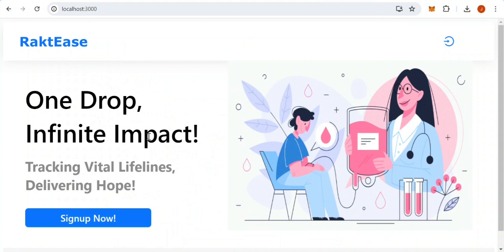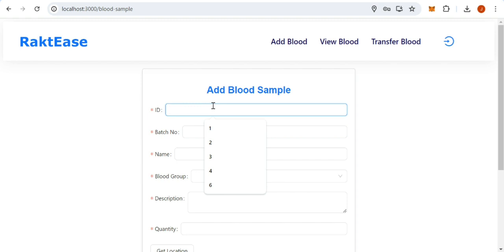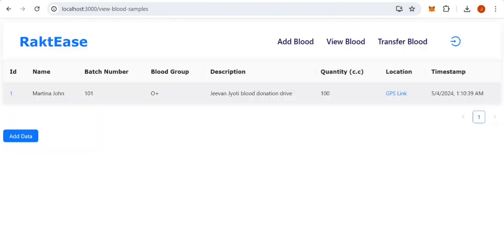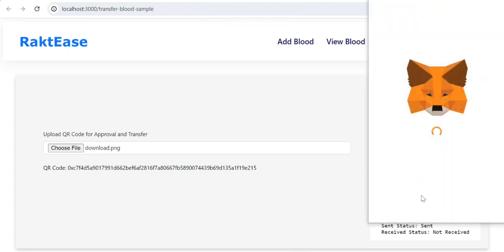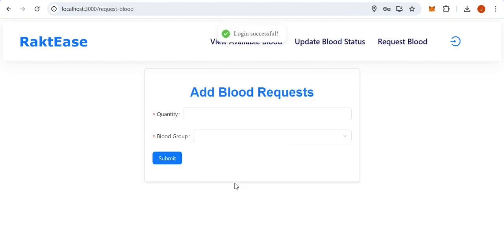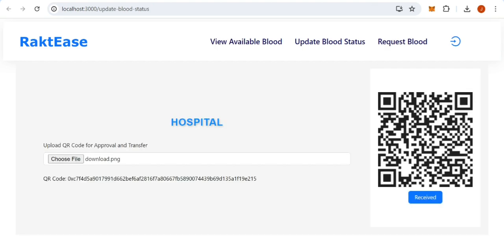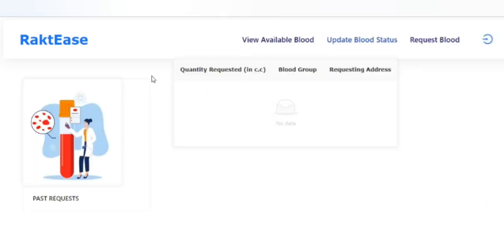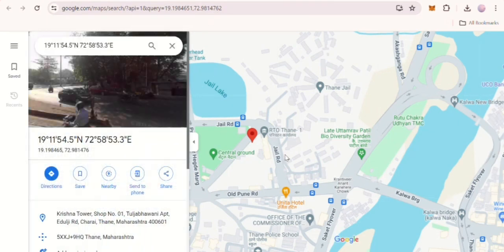Blood Tracking and Distribution System using Blockchain - BE Major Project